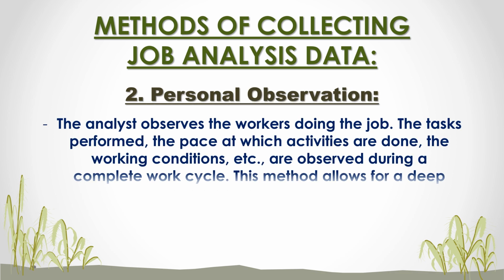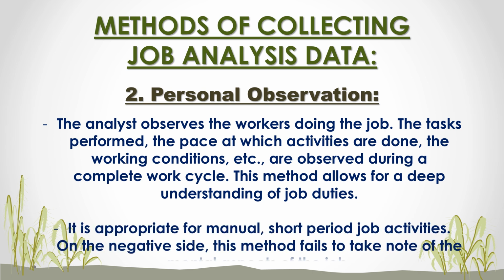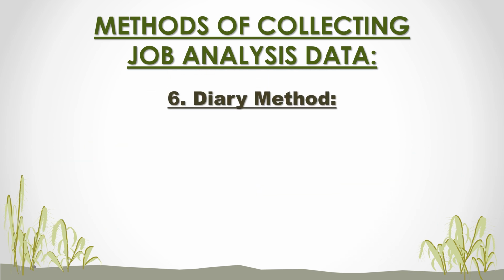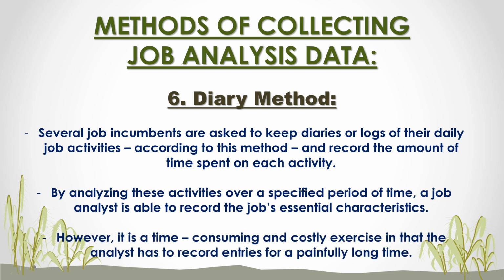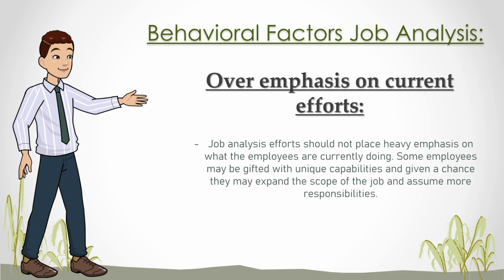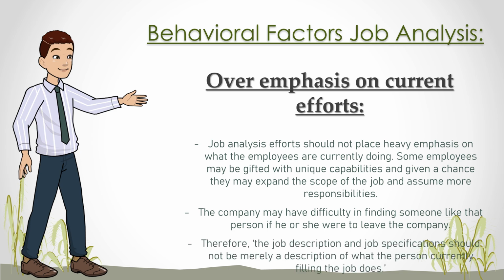Part - 3| CH - 3 | JOB ANALYSIS | For BCom (P and H), NCWEB, SOL students.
In this video, we have explained Methods of Collecting Job Analysis Data and The Process of Job Analysis. This video is for Students of BCom (Prog. or Hons.), NCWEB, Sol, and other management-related courses. Hope you all like this!